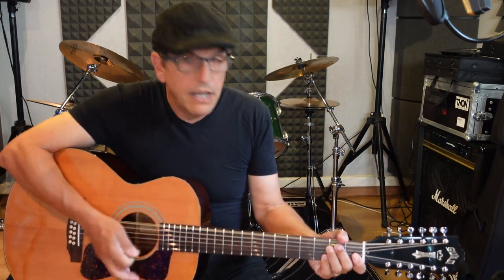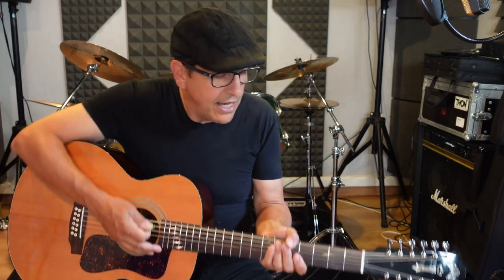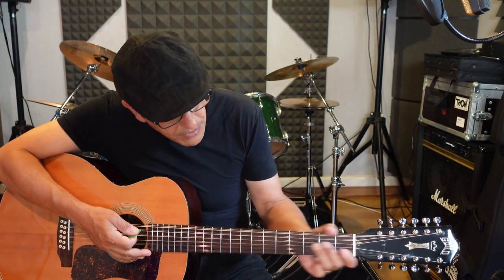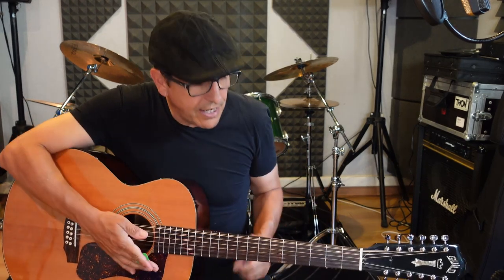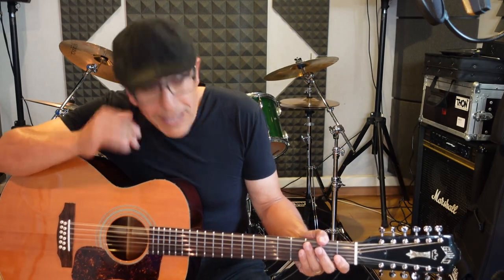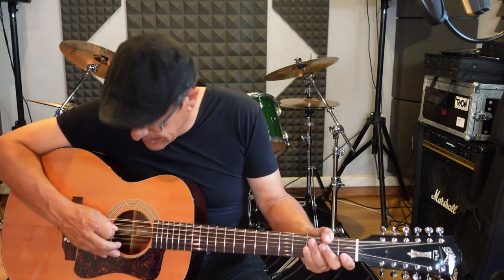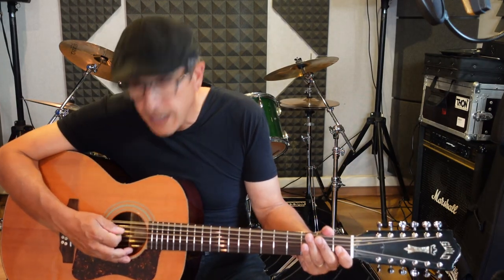Come and Get Your Love, acoustic cover and tutorial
Acoustic cover of Redbone's Come and Get Your Love, arranged for one voice and one guitar, including a tutorial on how to perform the song.

Video contents:

00:00  Intro
00:50  Performance
04:01  Tutorial